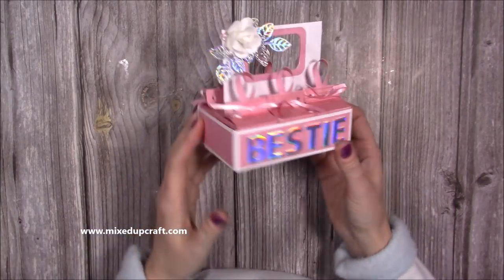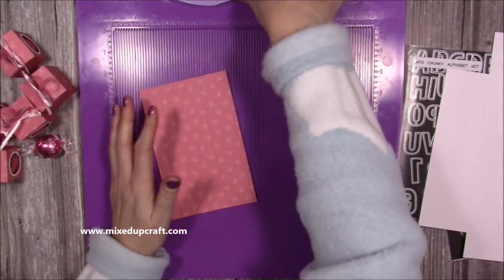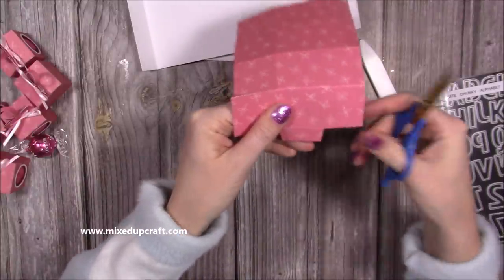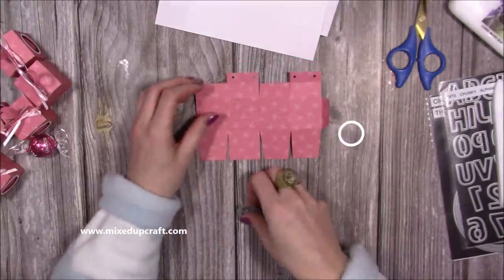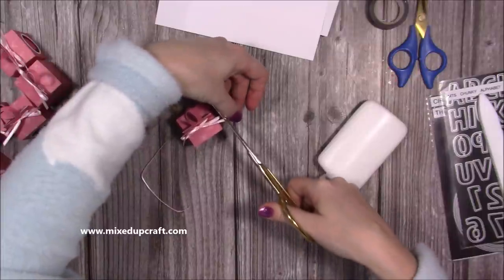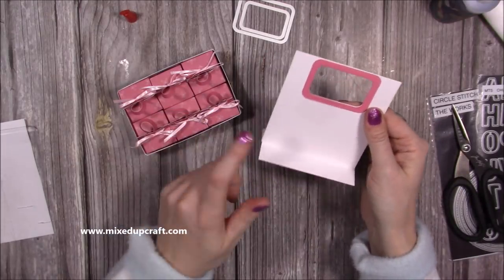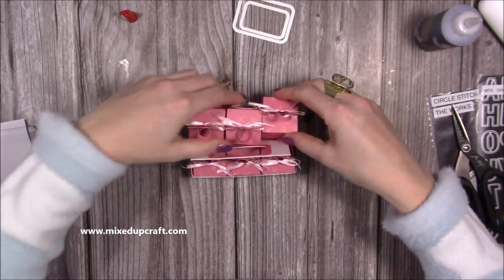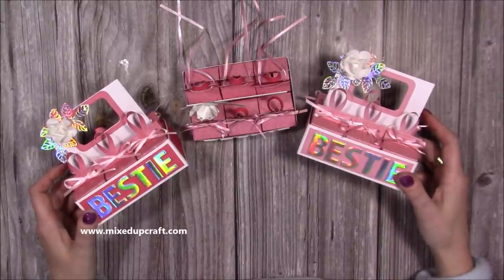Cute Mini Treat Caddy!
Chunky Alphabet dies
For all my crafting supplies visit...
Craft Stash
My Pink & Purple Scoreboard by Hunkydory.

Sam